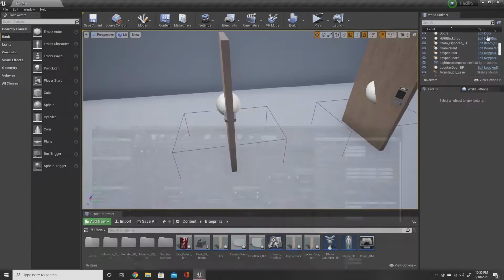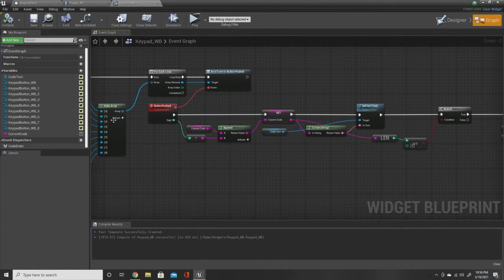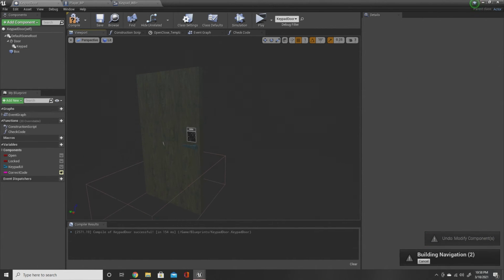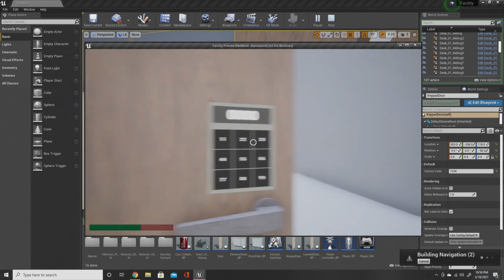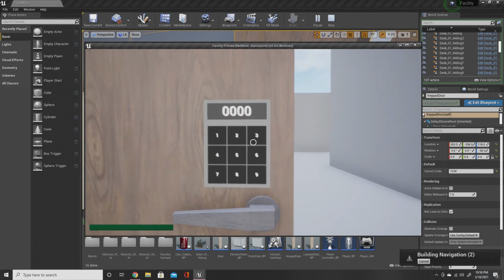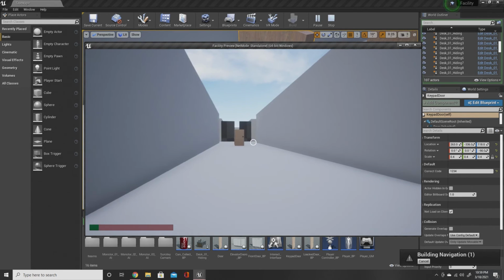Unus Annus Challenge Day 124 | Working Keypad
This is my Unus Annus Challenge inspired by Mark and Ethan. The challenge is very simple every day for at least 1 hour I will be working on my video game. After 365 days I will release my game for everyone to enjoy. If you wish to do your know Unus Annus Challenge here is my rules.

1. Must focus yourself on one indivisible thing (can be anything) examples: Learning an instrument, a new language, or skill.
2. Must work at your chosen focus at least 1 hour Everday (the first day can be an overview)
3. Document progress and post it somewhere.

If Mark and Ethan stumble across this. . . . . . . . . . . . . . . . . sup. . . .